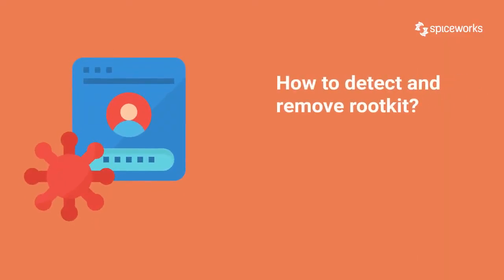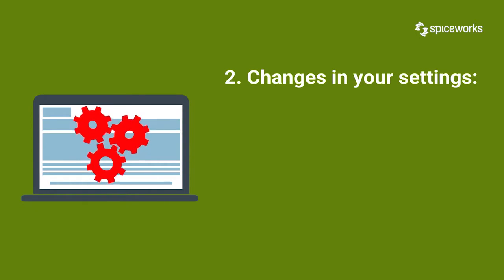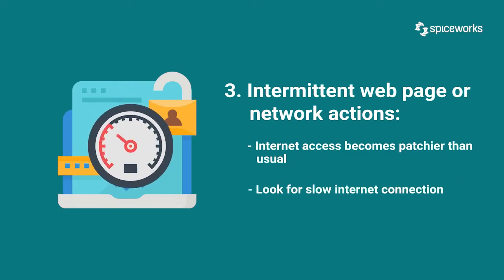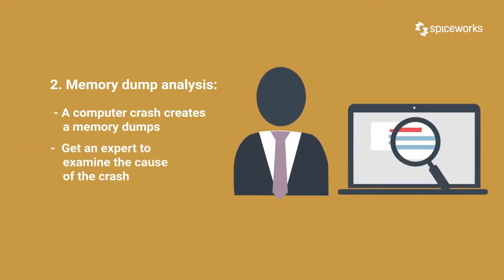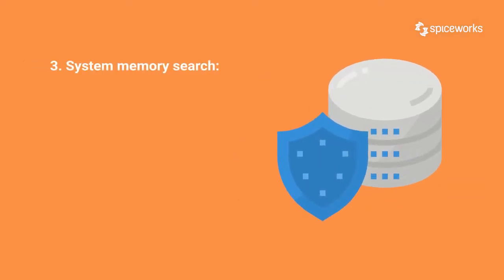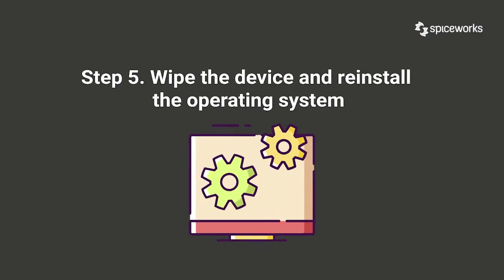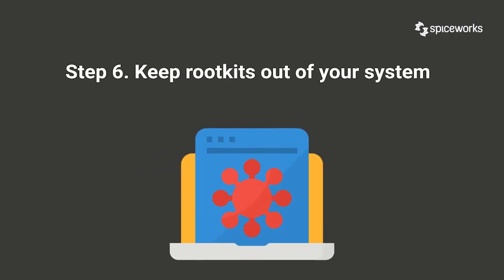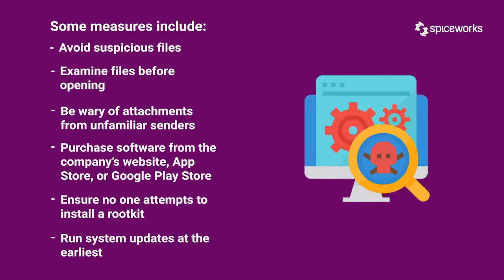How to detect and remove rootkit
Rootkits are always hidden behind another program or file and as a result, detecting their presence is difficult. There are, nevertheless, several ways to detect rootkits in different operating systems and remove them. Watch the complete video to learn more.